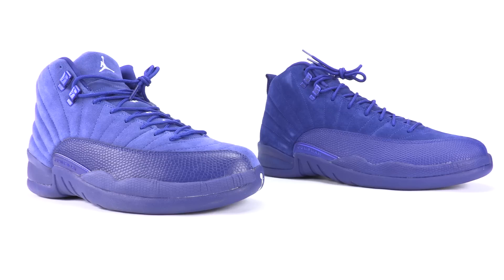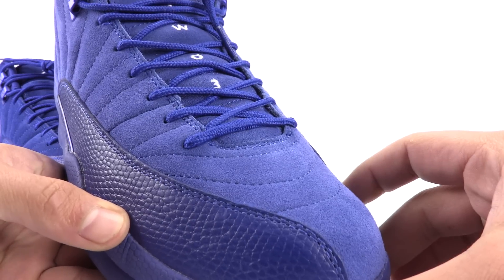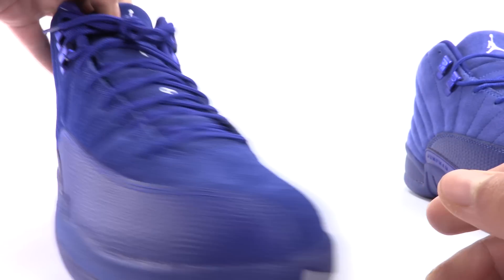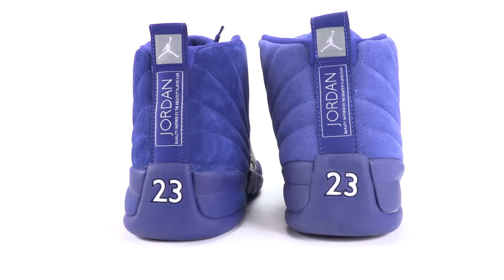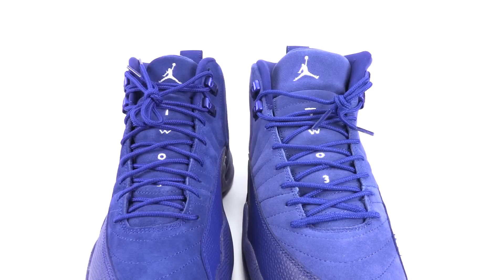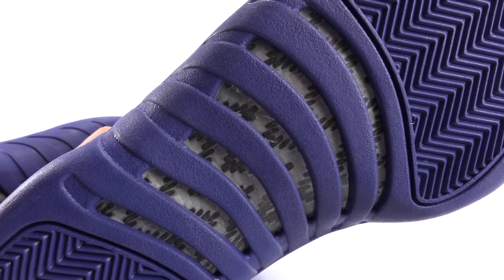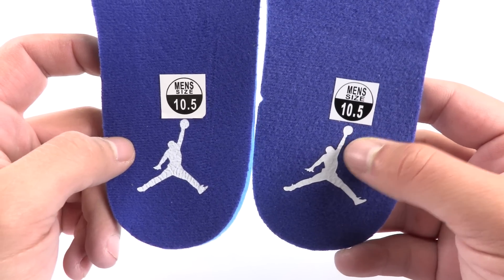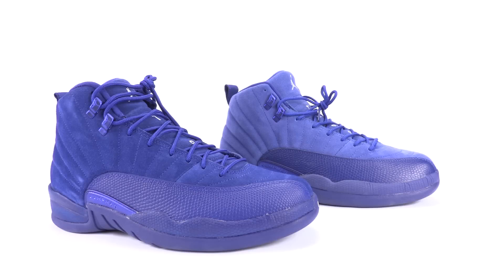Real vs Fake Air Jordan 12 Deep Royal Blue Suede Legit Check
Real vs Fake Air Jordan 12 Deep Royal Blue aka Blue Suede.  Here is how you can tell the differences between a Fake, replica or Unauthorized Air Jordan 12 Deep Royal Blue Suede versus an authentic.  Use this video as a guide to authenticate and legit check your pair.

Some Tips On Authentic vs. Unauthorized Air Jordan 12 Deep Royal Blue Suede:
1. Color of Blue is lighter on the Fakes compared to Authentic.
2. Light Blue stitching on Fakes where real pair will have Darker Blue.
3. Tongue on the authentic will curve where the fake is almost flat.
4. Reptile overlay on authorized retail is rough where fake is smooth.
5. Inside of the footbed will have Blue stitching for authentic. The fake will have White.

This video will help you spot the differences between an unauthorized vs.  authentic Air Jordan 12 Deep Royal Blue Suede.